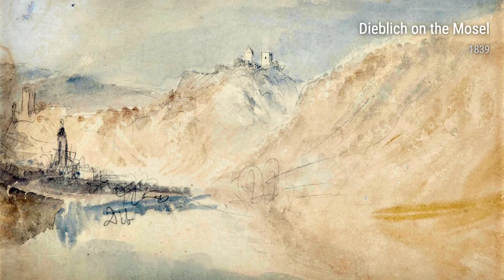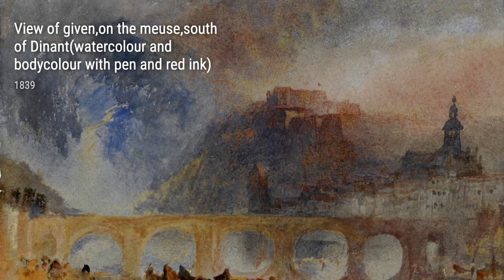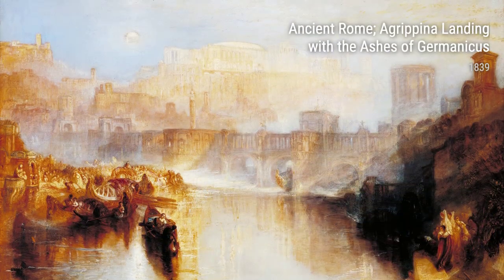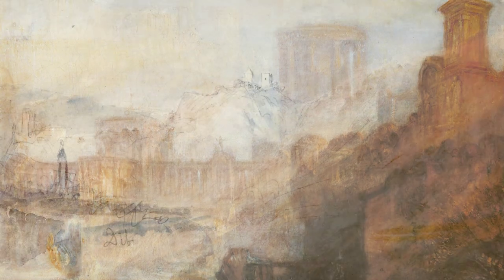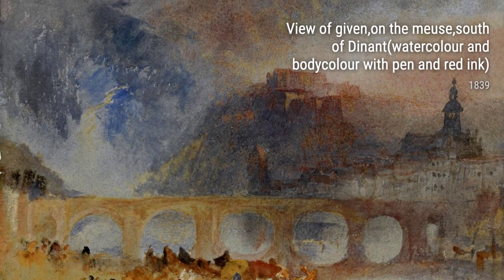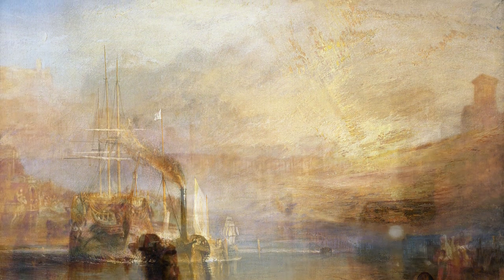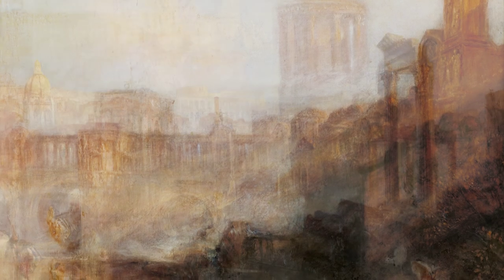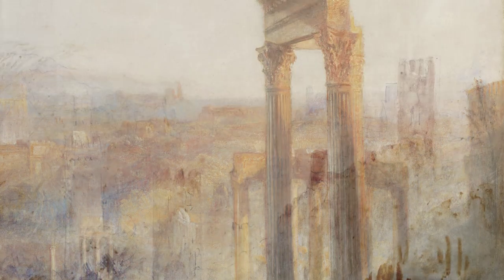Turner: A collection of 10 oil and water color paintings with title and year, 1838-1840 [HD]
Turner: oil and water color paintings, 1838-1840
Dieblich On The Mosel, 1839
View Of Given,On The Meuse,South Of Dinant(Watercolour And Bodycolour With Pen And Red Ink), 1839
Ehrenbreitstein From The Mosel, 1839
The Fighting Temeraire, 1839
Ancient Rome; Agrippina Landing With The Ashes Of Germanicus, 1839
Modern Rome,Campo Vaccino, 1839
Oberwesel On The Rhine, 1839
Mountainous Landscape With Town In Valley, 1840
View Of The Danube And Regensburg Cathedral At Sunset, 1840
Sandy Knowe And Smailholme Tower, 1838
OnlineArtGallery,CollectionOfPaintings,ArtHistory,Turner
4b4d